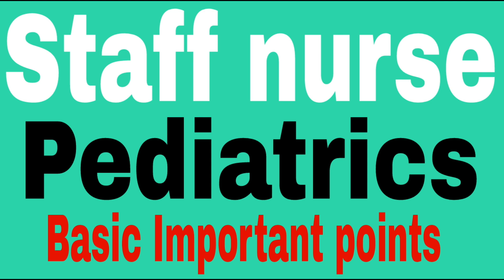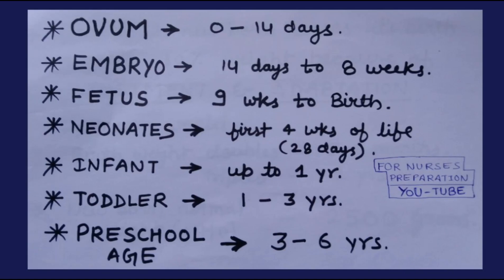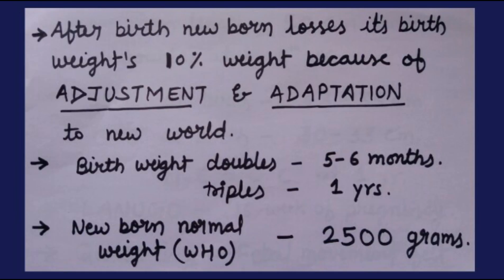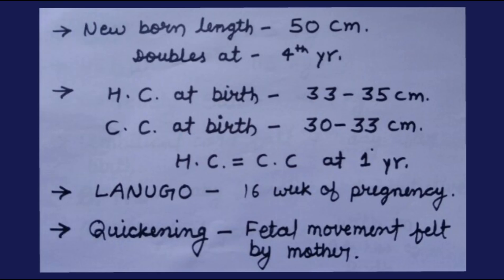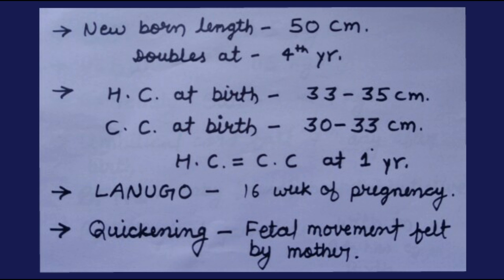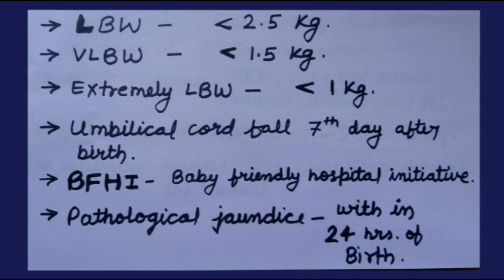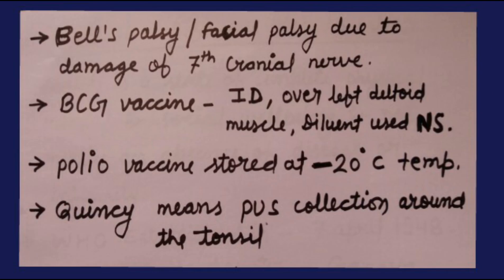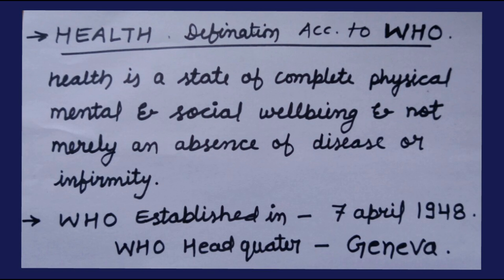Staff Nurse Pediatrics Basic Important points